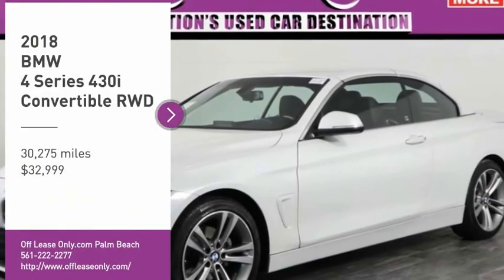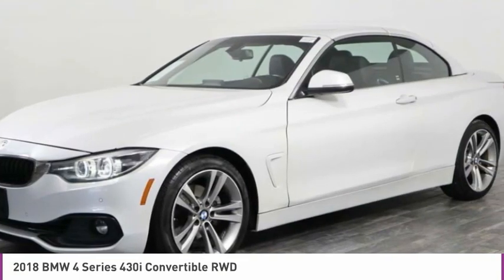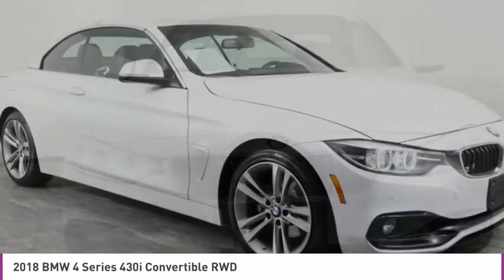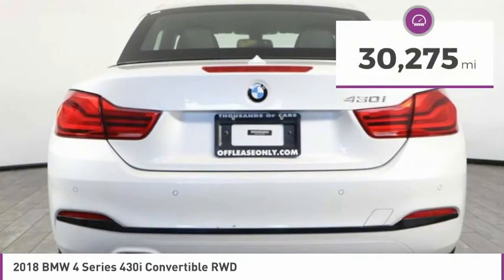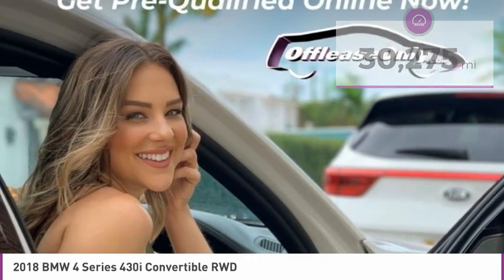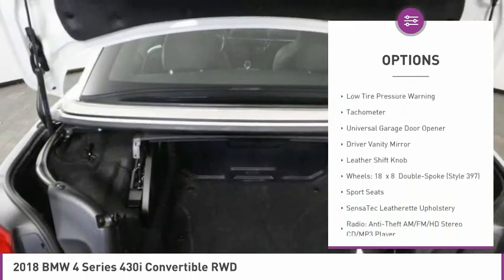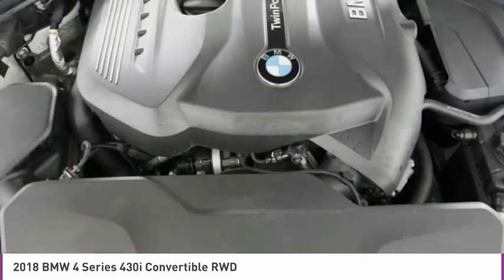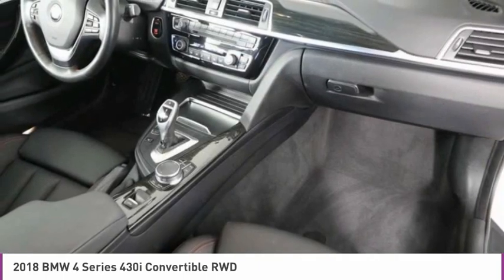2018 BMW 4 Series C317353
2018 BMW 4 SERIES West Palm Beach, FL
Stock# C317353

*Essentials Package | Premium Package | Rear Camera | Heated Seats | Bluetooth | Satellite Radio*

Save Big; Original Price was $56,040. Our 2018 BMW 4 Series 430i Convertible is unforgettable in Mineral White Metallic! Powered by a TwinPower TurboCharged 4 Cylinder that offers 248hp while connected to a paddle-shifted 8 Speed Automatic transmission to keep the thrill close at hand. This Rear Wheel Drive supplies brisk acceleration, agile handling, and near 33mpg on the open road. Our Driving Dynamics Control further enhances your experience by letting you drive according to your current frame of mind with Eco Pro, Comfort, Sport, and Sport Plus settings. Double-spoke light-alloy wheels and a power-folding retractable hardtop enhance the low stance and muscular build of our 430i that can't help but turn heads wherever it goes.

Nothing short of irresistible, our 4 Series convertible features a driver-oriented cabin with power-adjustable front seats, ambient lighting, premium heated seating, a leather-wrapped multifunction steering wheel, and advanced vehicle/key memory. Get acquainted with the iDrive system center screen, BMW TeleService, Bluetooth, and our HiFi sound system with available HD/satellite radio. Settle in, buckle up, and reward yourself with this thrill ride!

You'll be cool and composed behind the wheel with BMW's wealth of safety features including ABS, advanced airbags, and dynamic stability control keeping you out of harm's way. Get behind the wheel of this 4 Series and see that our convertible delivers inspired handling, ample power, and alluring style.